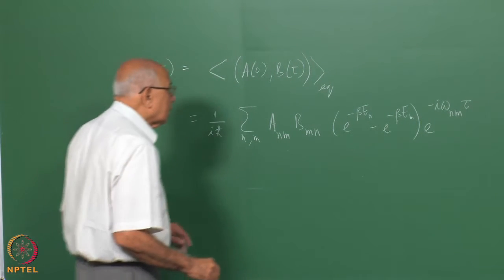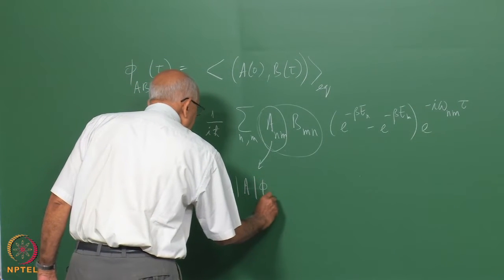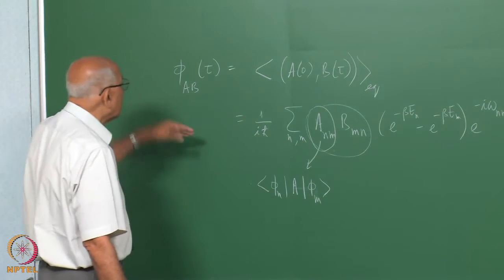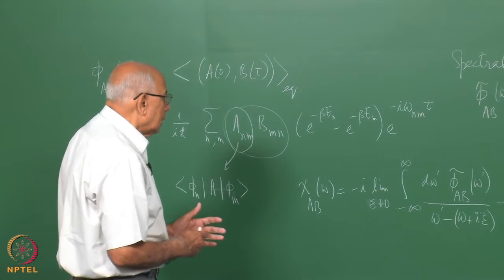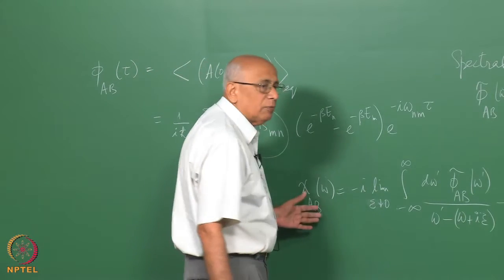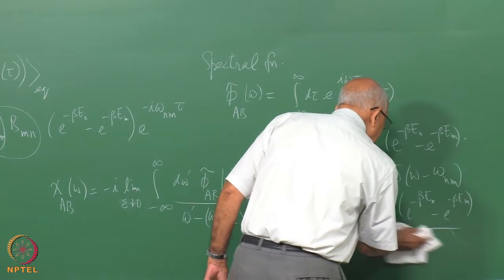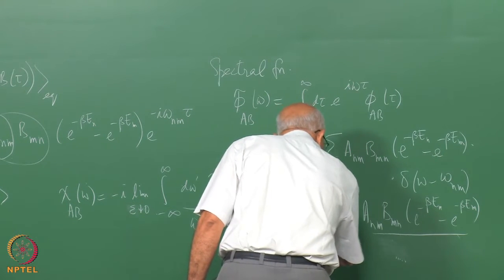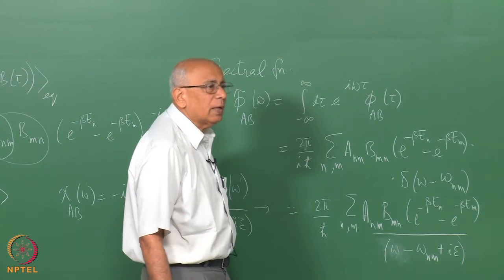Mod-01 Lec-12 Linear response theory (Part 7)